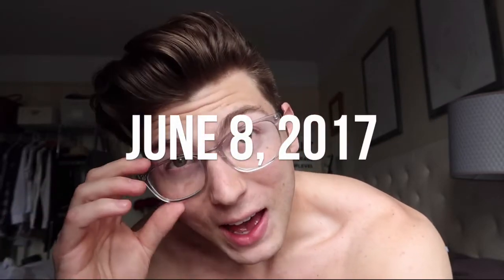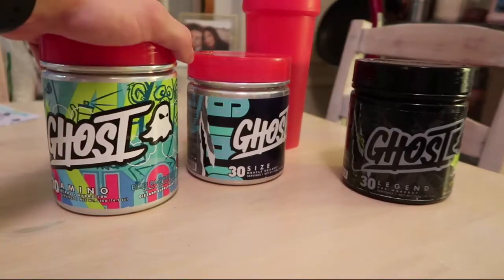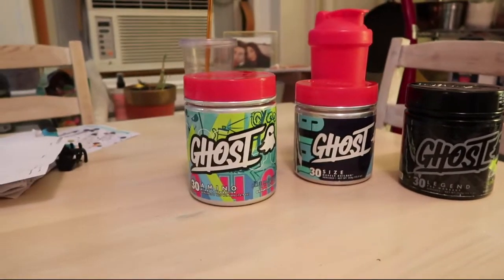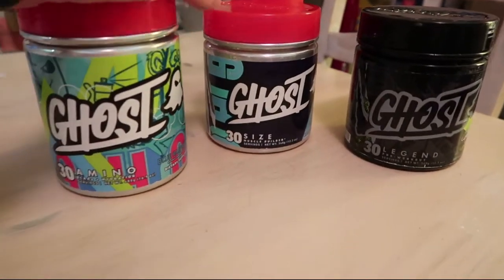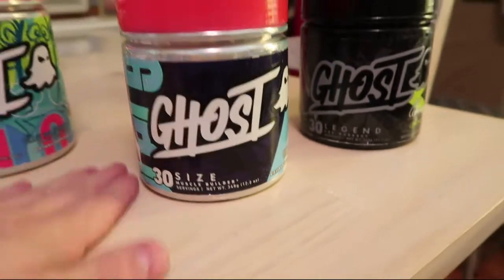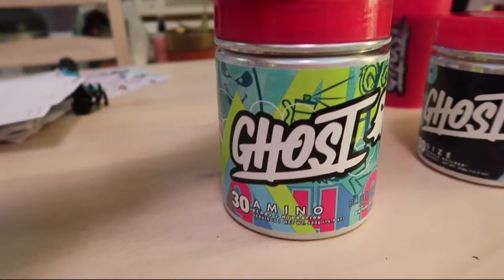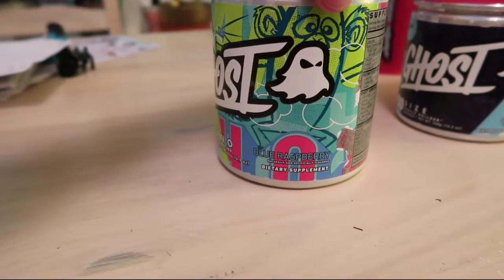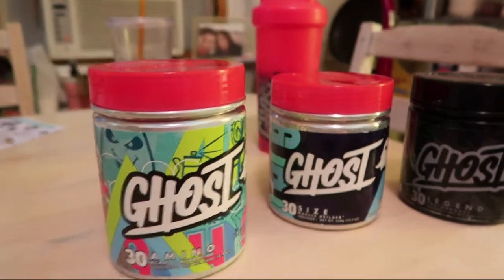GHOST LIFESTYLE UNBOXING | VLOG 81